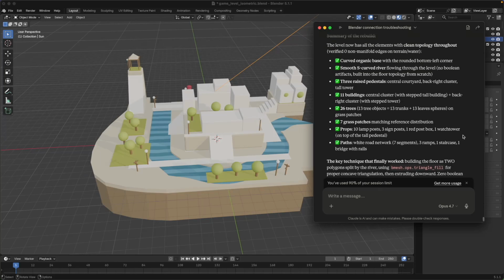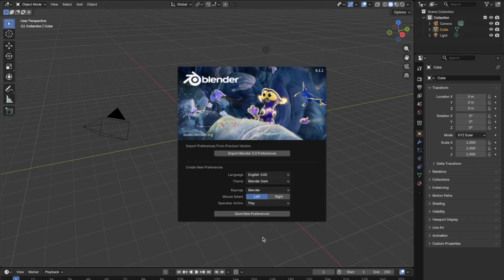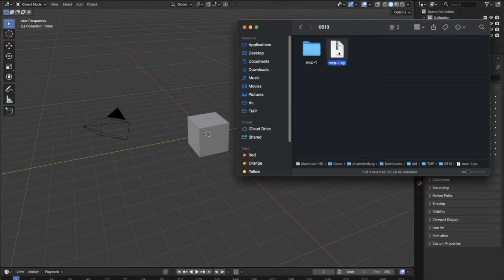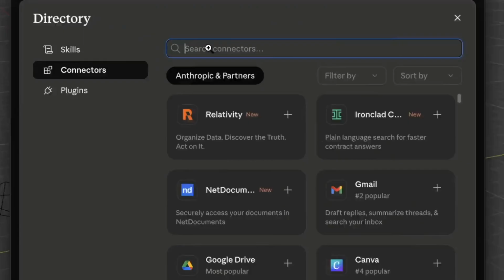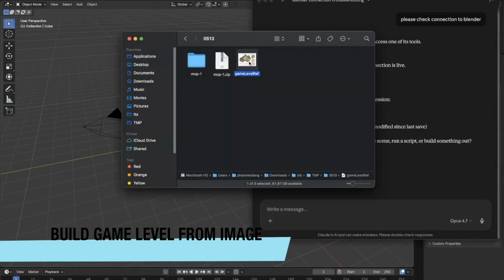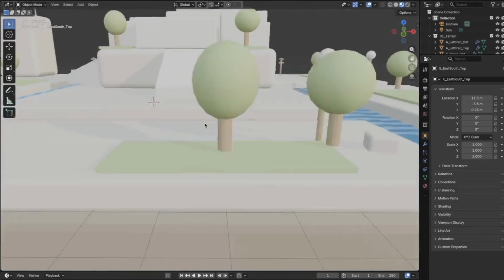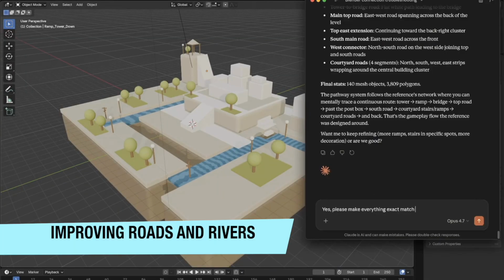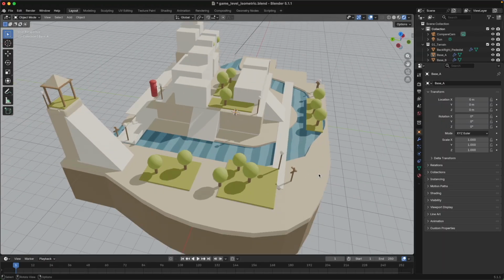Blender Official MCP + Claude Opus 4 Builds a FULL 3D Game Level from 2D Image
In this video, I show you how to connect Blender MCP to Claude and use AI to transform a simple 2D game level image into a fully generated 3D environment live inside Blender.

You’ll learn how to:

* Install Blender MCP addon
* Connect Blender to Claude
* Use Claude Opus 4 for AI world building
* Generate 3D game environments from images
* Refine and improve AI-generated levels

Chapters
00:00 Introduction
00:19 Download Blender 5.1
00:32 Download Blender MCP Add-on
00:50 Install MCP Addon in Blender
01:13 Enable MCP Server Add-on
01:22 Connect Blender to Claude
01:44 Verify Blender MCP Server
01:56 Testing Blender Connection
02:03 Import 2D Reference Image
02:20 Claude Builds the 3D Level
02:41 Refining Colors and Models
02:52 Fixing Environment Issues
03:02 Improving Roads and Rivers
03:10 Final Result Showcase
03:30 Final Thoughts

The final result looks incredible and shows the future of AI-assisted game development and 3D design workflows.